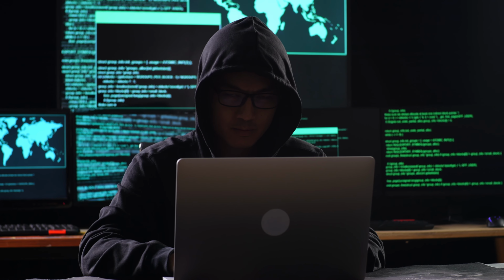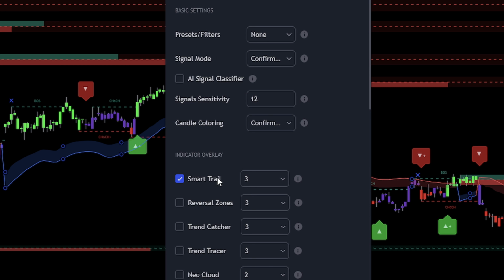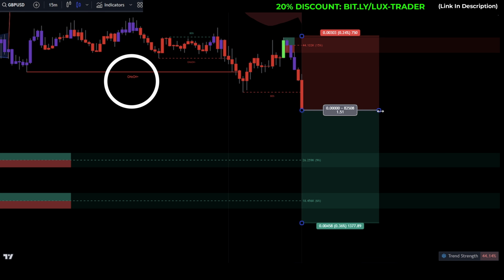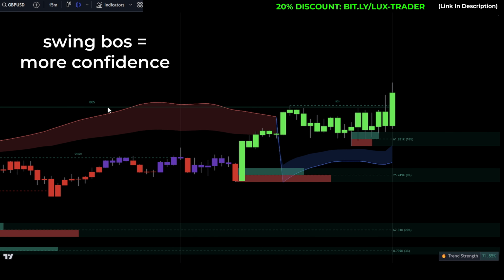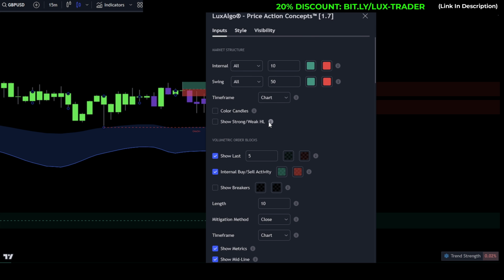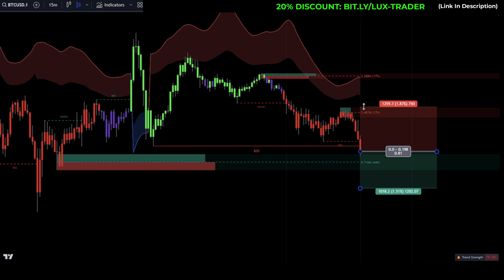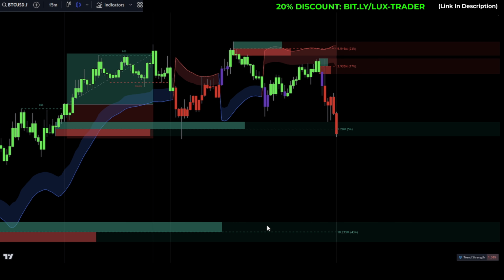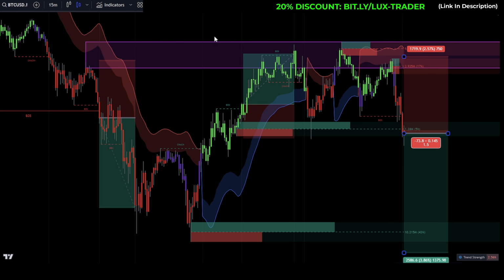YOU Can Make Money: Trading Strategy With LuxAlgo